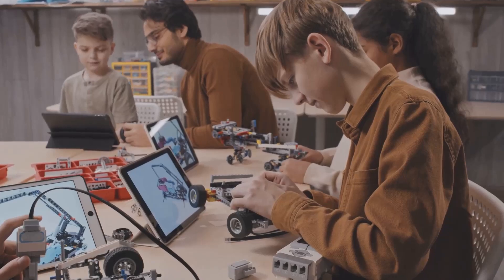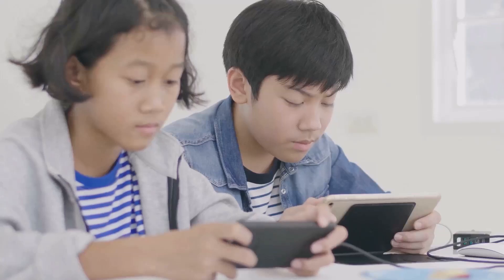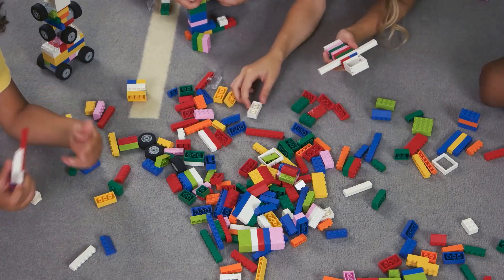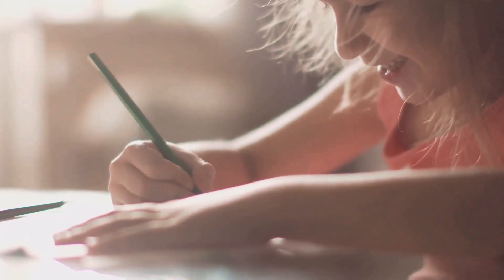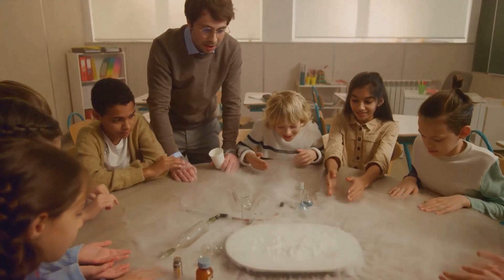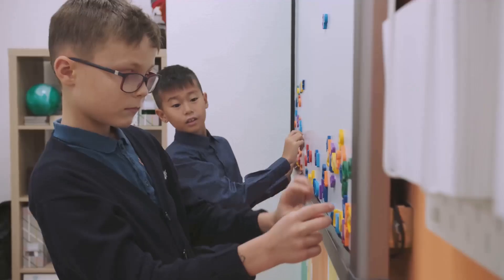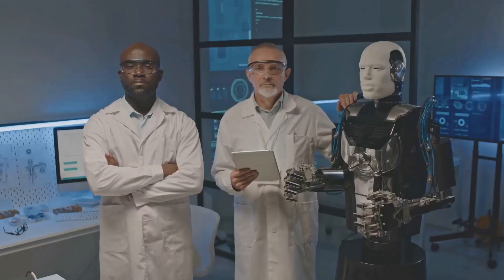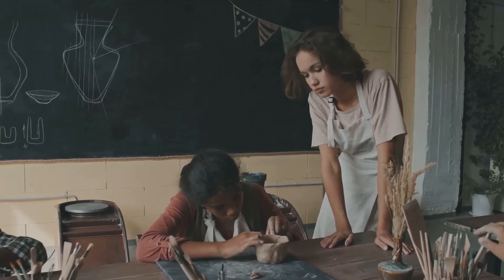STEM | STEAM Education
What is STEM/STEAM Education? Did you know this?